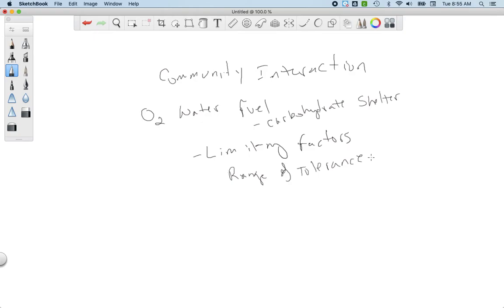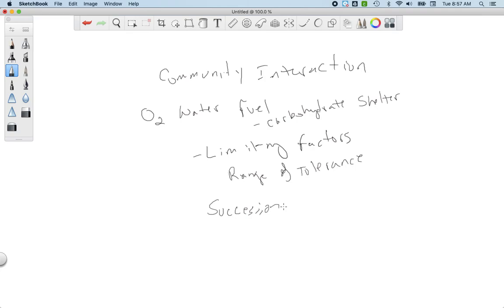Chalk Talk Chapter 3 Section 1